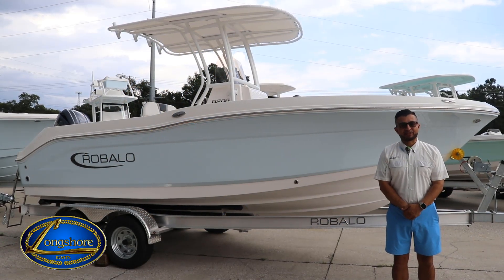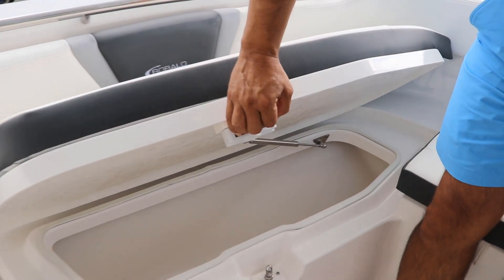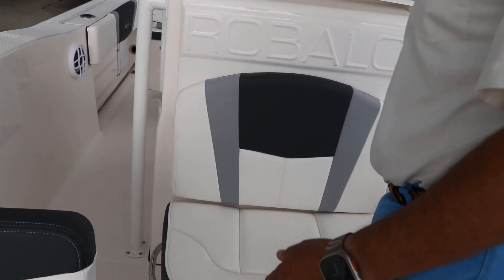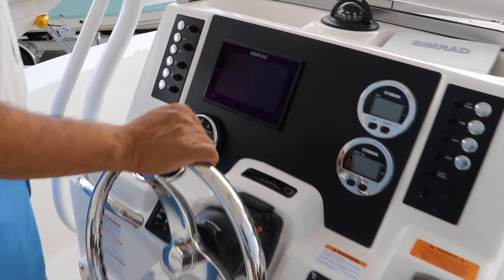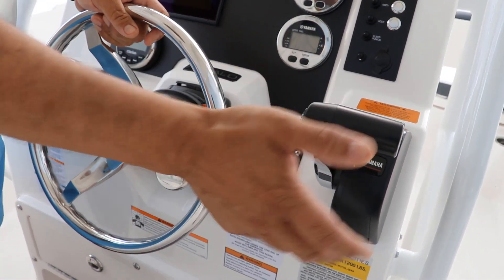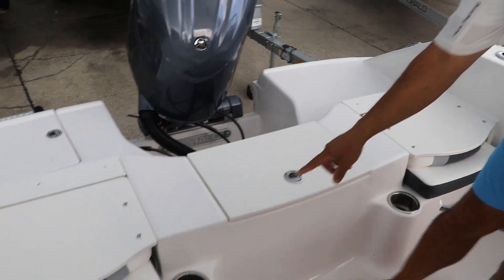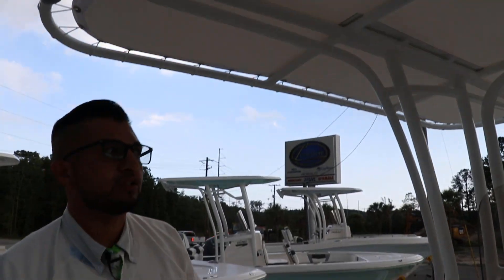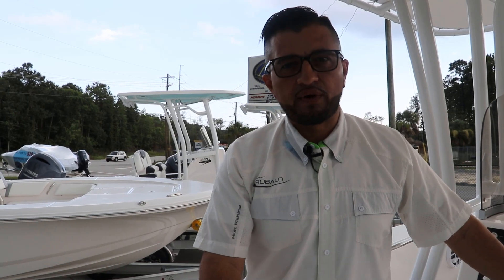2023 Robalo R200 || Longshore Boats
What is it that you want in your next fishing boat? Space efficiency, high-class performance and fishability? This could be your next boat! The stock number is 299F.